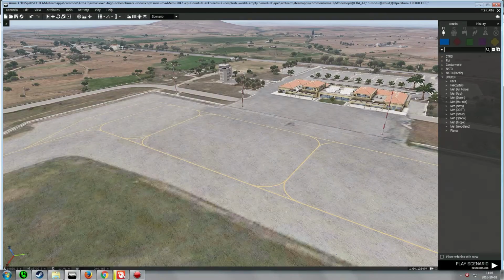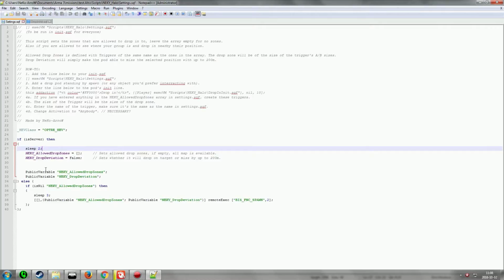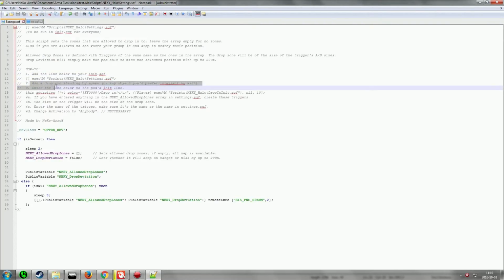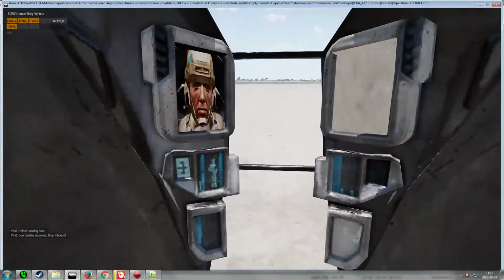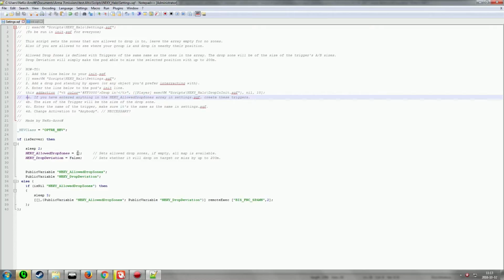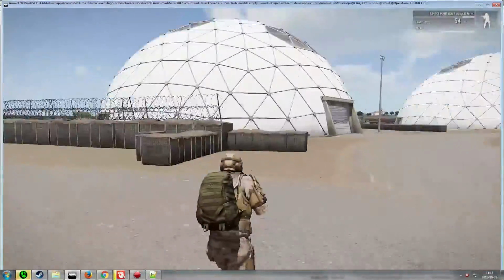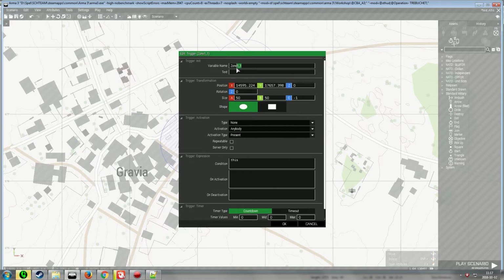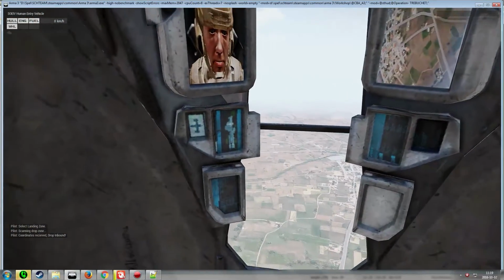Arma 3 - Halo Drop Pod (HEV) Script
Table of Content:
00:00 - 00:48: Copying files.
00:48 - 03:07: Settings file + Init.sqf
03:07 - 05:52: Drop in anywhere on the map.
05:52 - 08:36: Preset Drop zone.
08:36 - 13:41: Multiple Drop zones and adding drop zone mid-game.